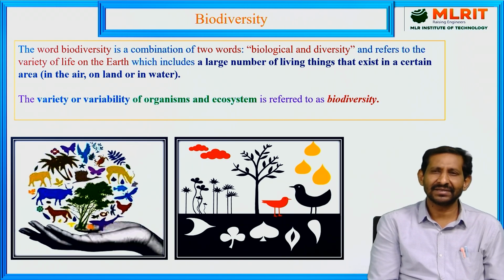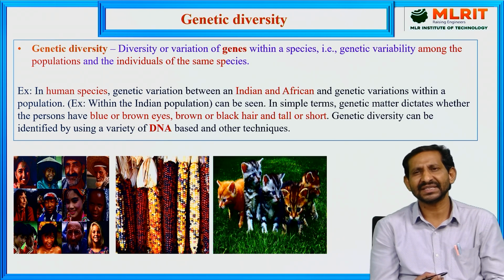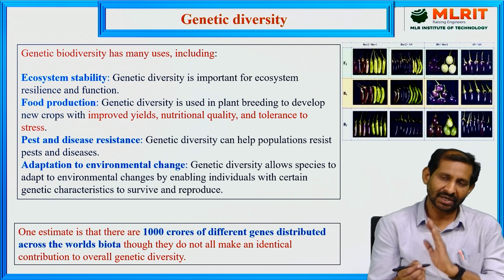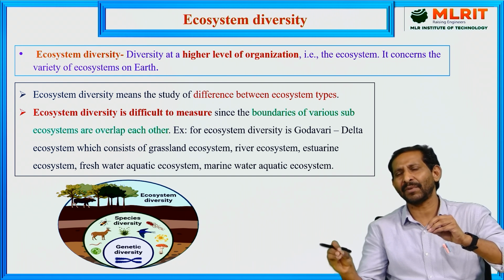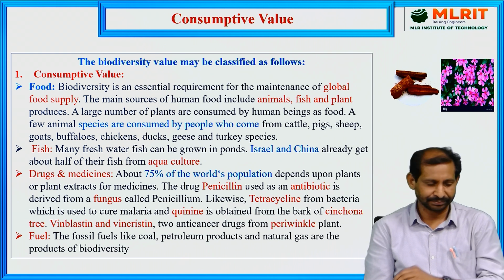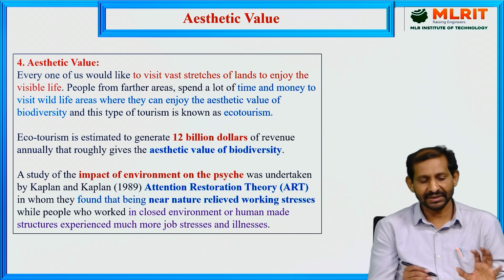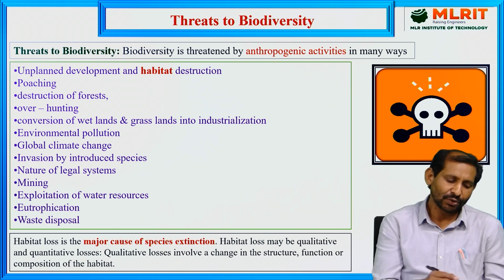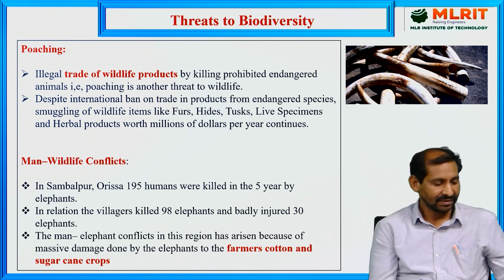LEC09|Environmental Science | Biodiversity & Biotic Resources by Dr. M. Vijay Bhaskar Reddy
Associate Professor in Chemistry,
Hyderabad.